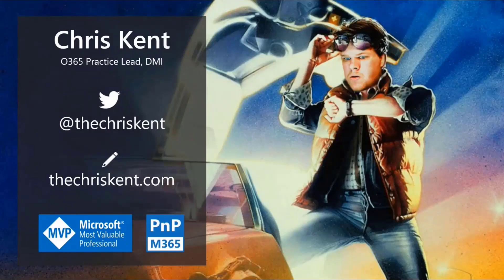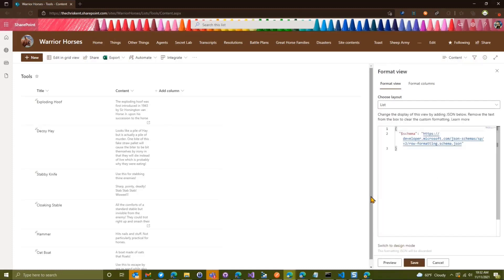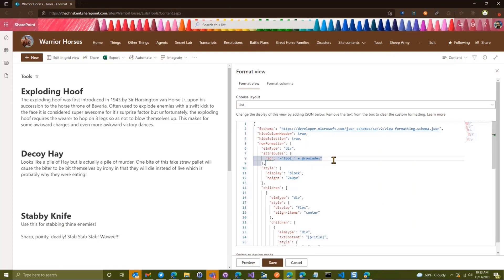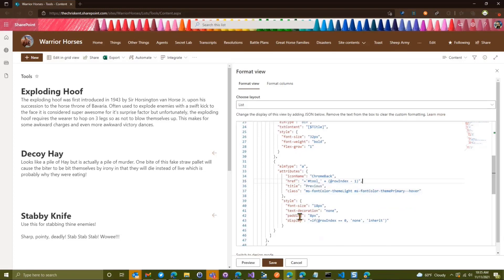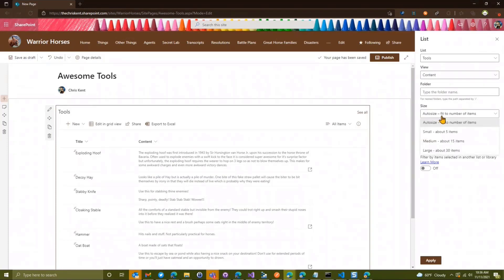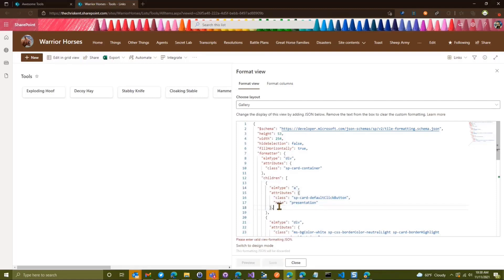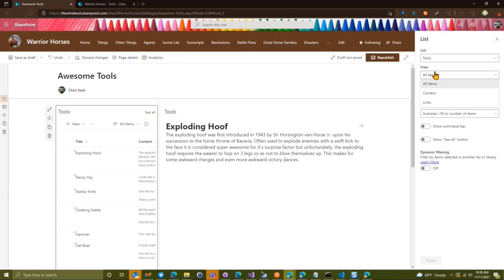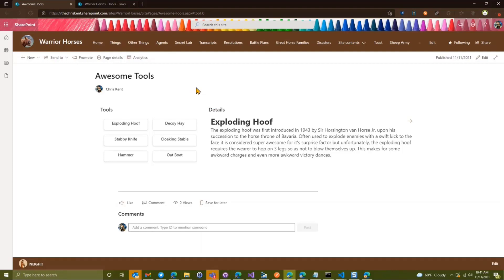List item filtering on modern pages with complex dynamic view formatting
In this 12-minute developer focused demo, Chris Kent’s objective here is to make a list with topics and lengthy descriptions more readable and interactive. Create 2 new views (list and gallery) for the same list. Gallery view for button like navigation (topics), and List view to create mini navigation – to move up/down through item descriptions. Use “ID” attribute that links everything together with anchors. Expose views on webpage. All bowser - client-side with out-of-the-box formatting. This PnP Community demo is taken from the General Microsoft 365 Development Special Interest Group (SIG) - Bi-weekly sync call recorded on November 11, 2021.

• Samples – List Formatting (View samples - Content-browser) (Sample available very soon)